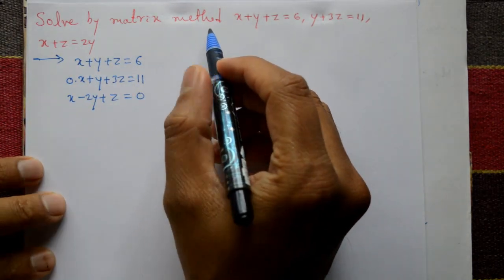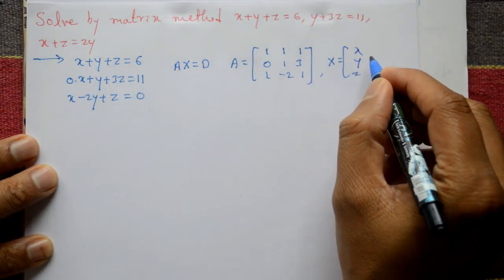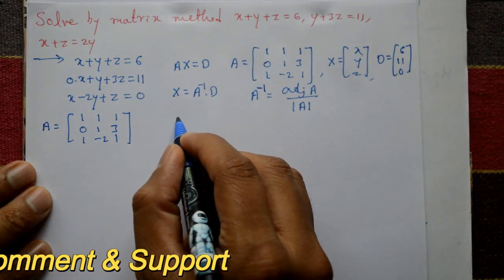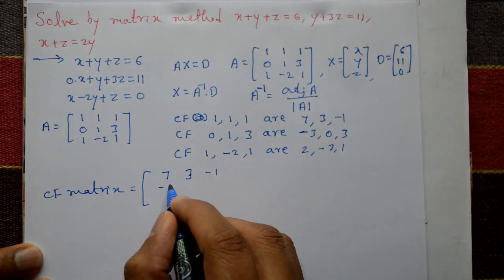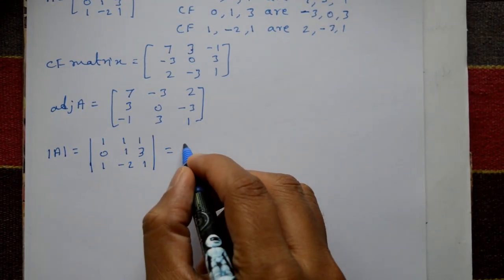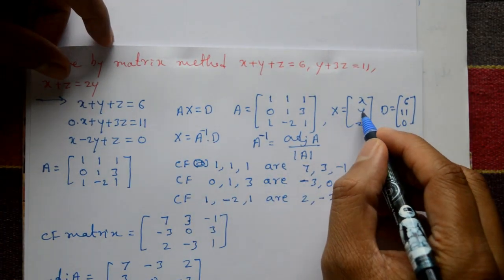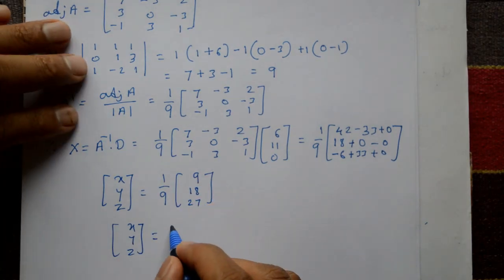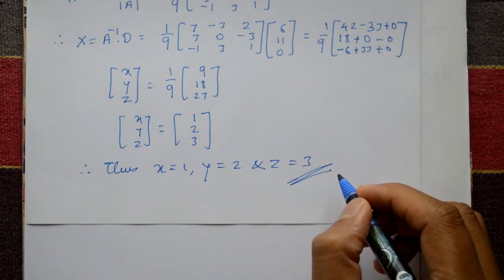Solve by matrix method x+y+z=6, y+3z=11 & x-2y+z=0 simple and good example(PART-4)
In this video explaining one example by using matrix method. This example is very simple.